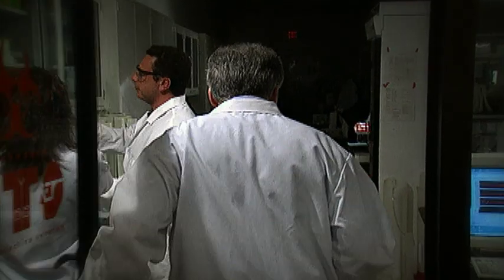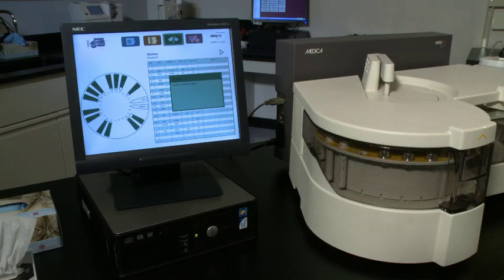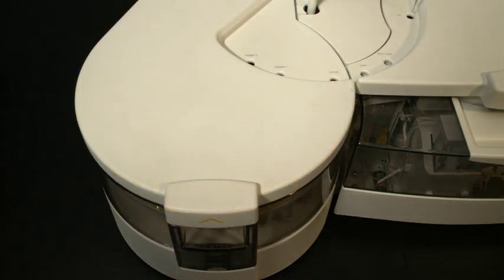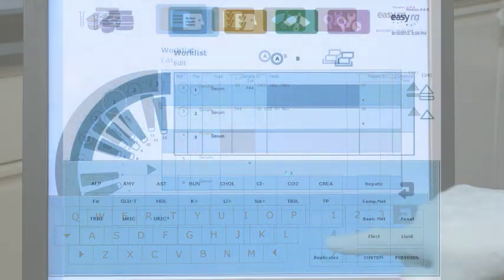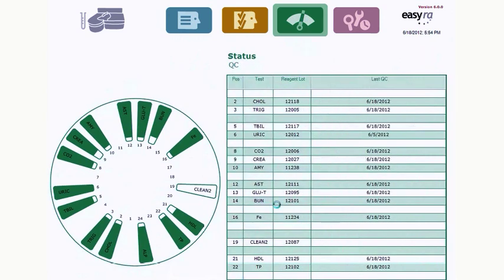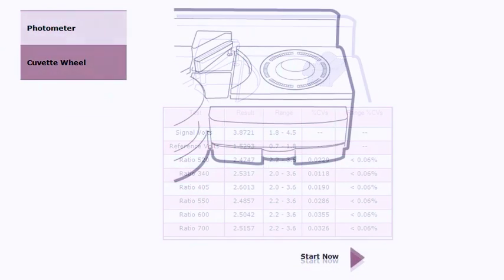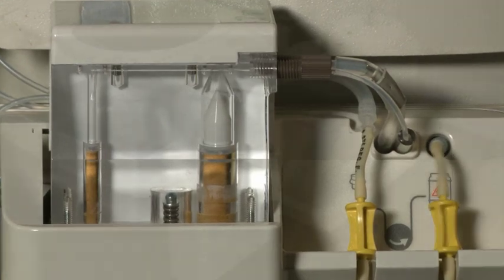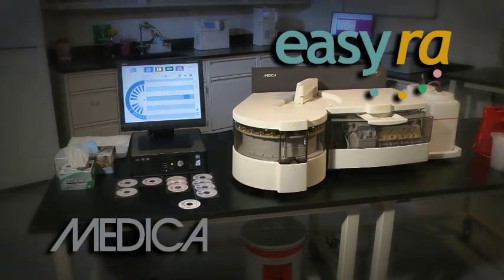EasyRA® Clinical Chemistry Analyzer Demo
- Medica Corporation manufactures a line of easy-to-use, easy-to-maintain, and low-cost blood testing analyzers. Medica is actively engaged in the development of new technology on which the company will base future analyzers with these same characteristics.